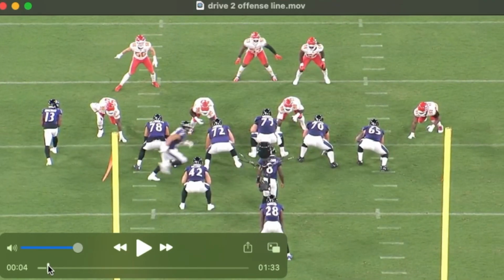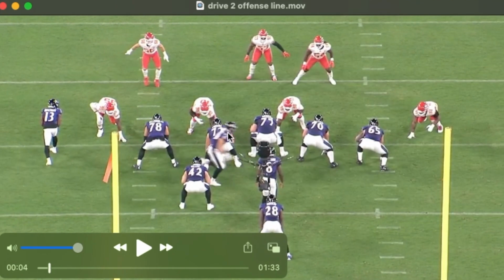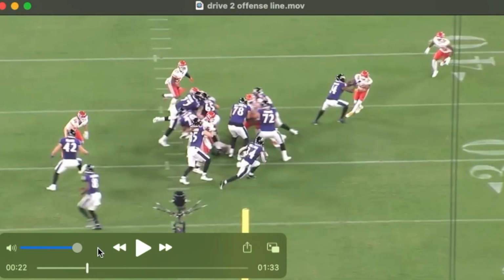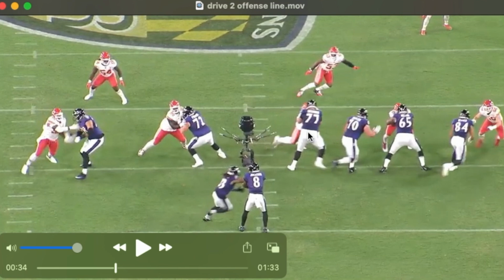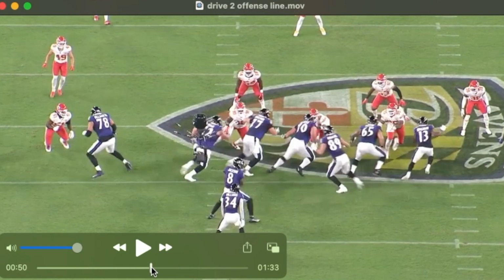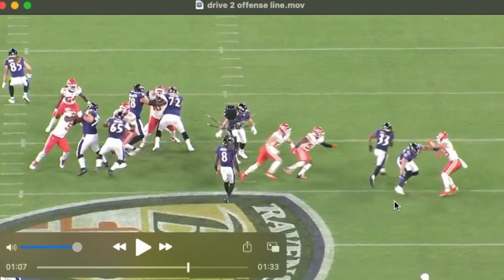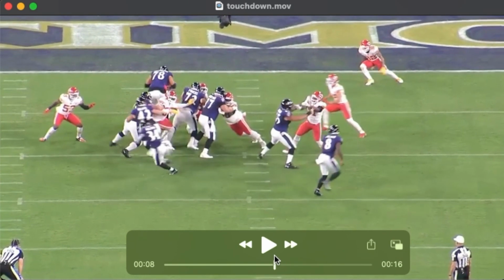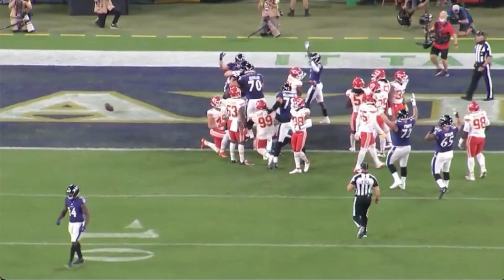Ravens Offensive line vs. Chiefs (drive 2)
Thank you to Derek over at all 22 NFL cuts for the awesome intro video he sent me . And he did it just because! Thanks so much Coach!

Pat Ricard, Meckari, and Watkins all very fine showings as blockers. The scheme and calls and execution generally were excellent on this drive